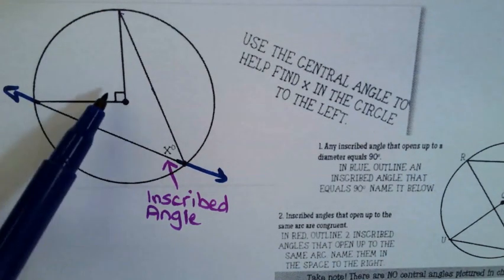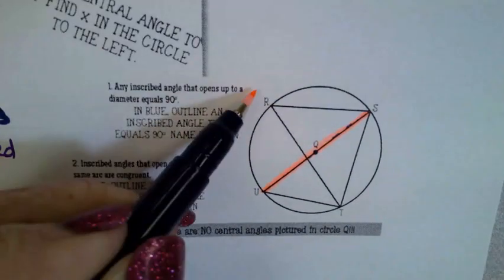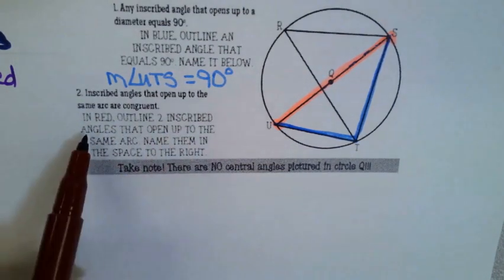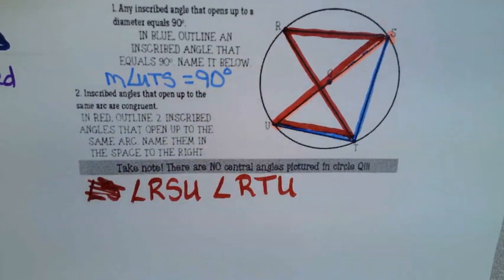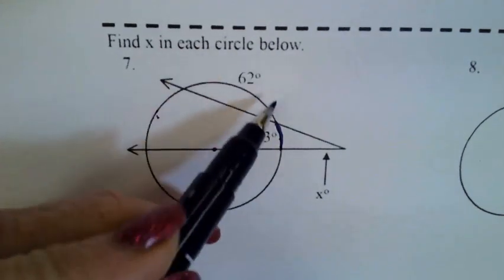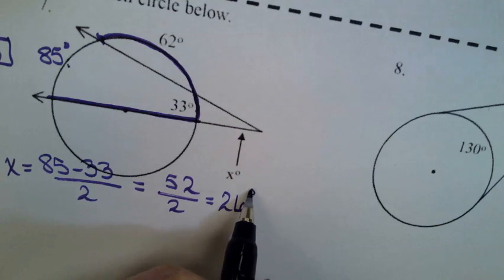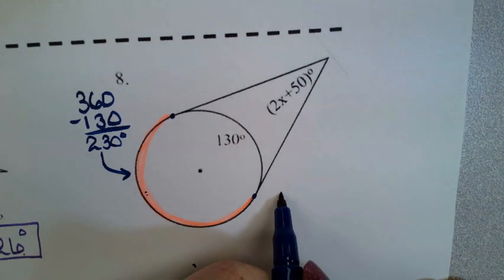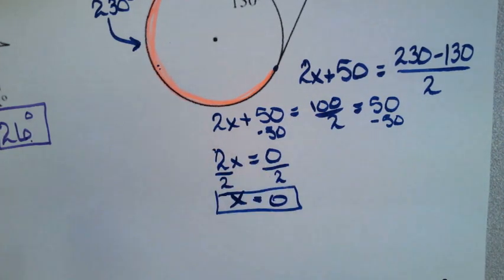Circles Clip 2